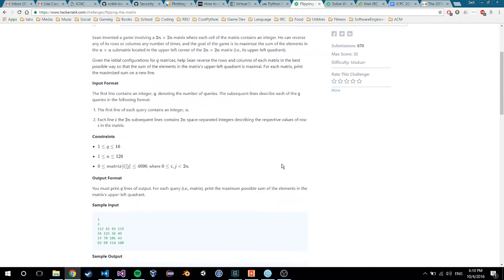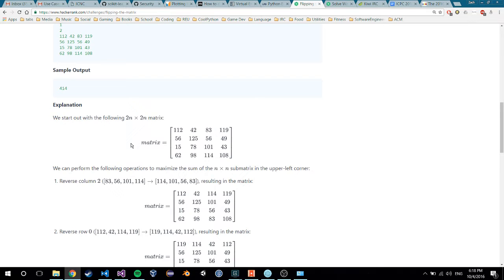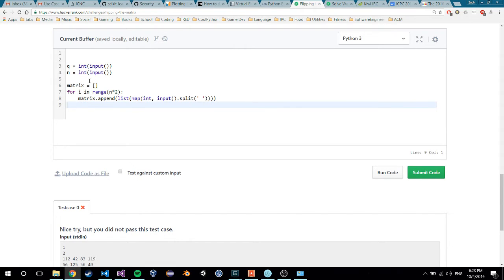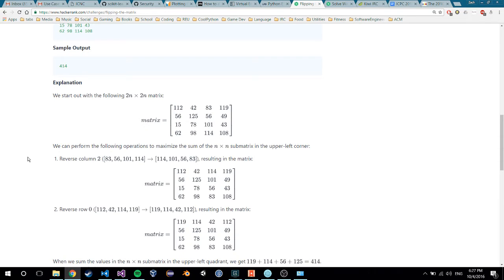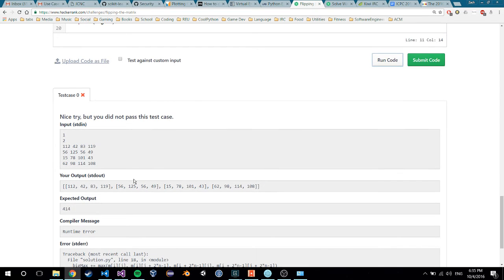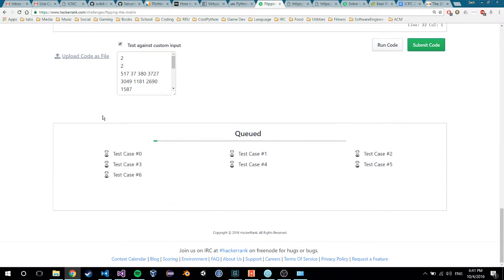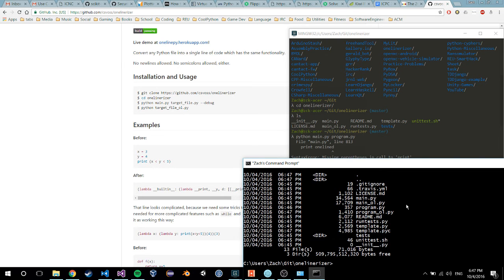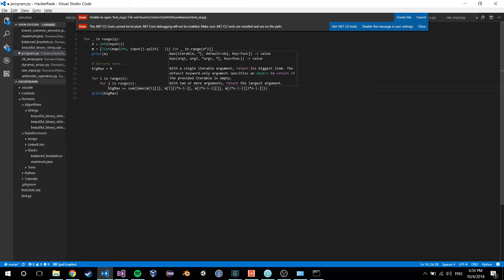Practice Problem - Flipping the Matrix (Oct. 4, 2016)